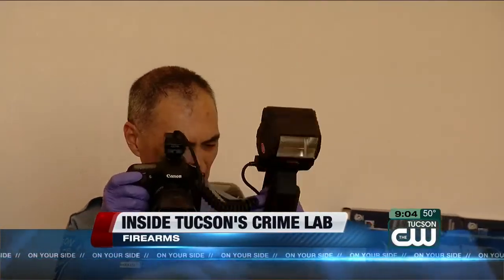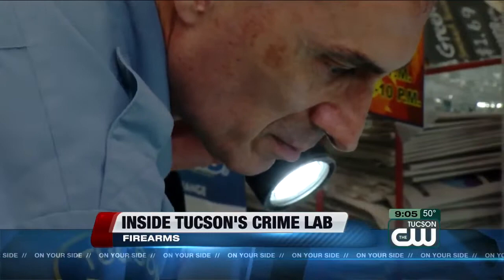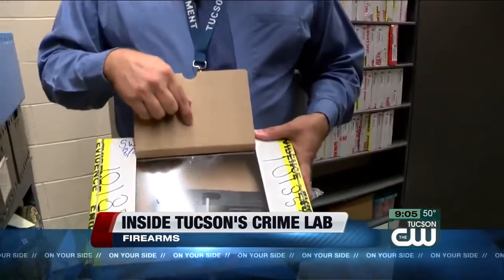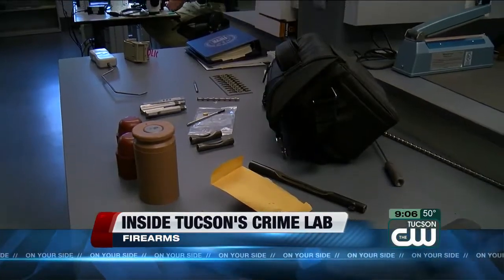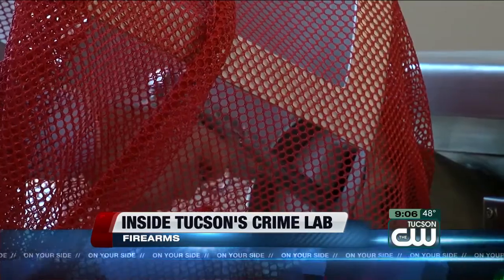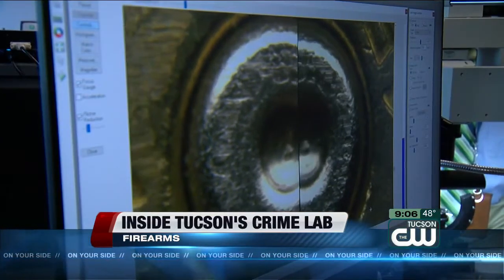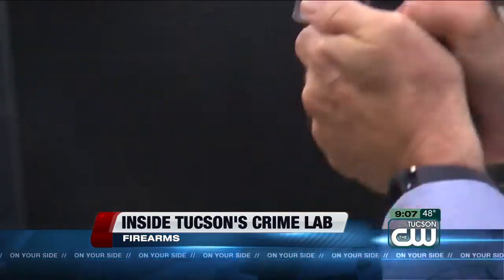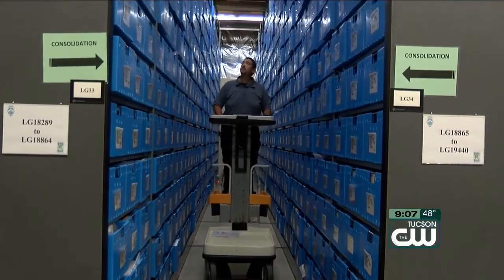Inside Tucson's Crime Lab: Firearms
Tucson Police